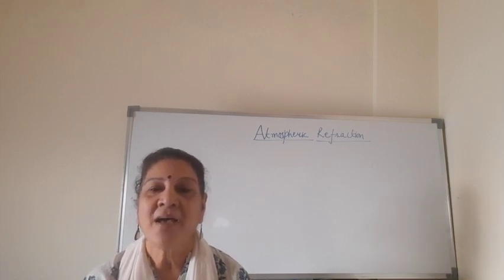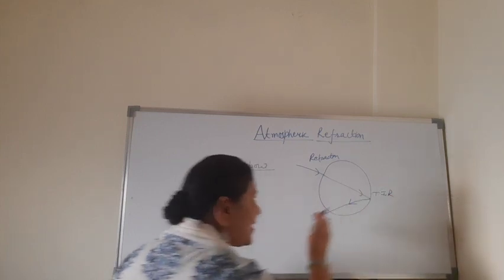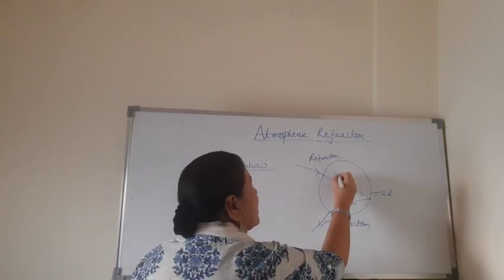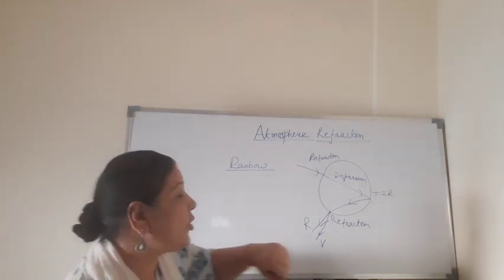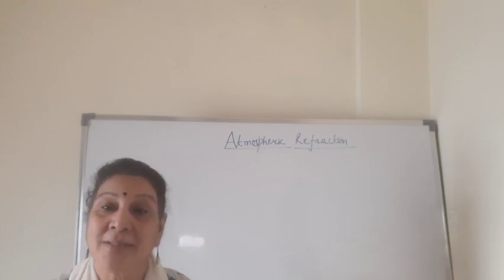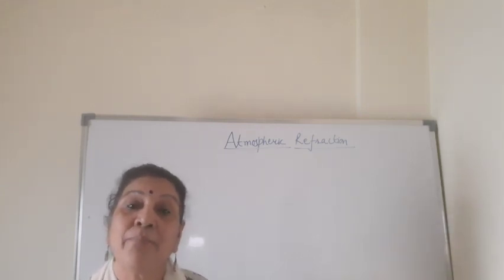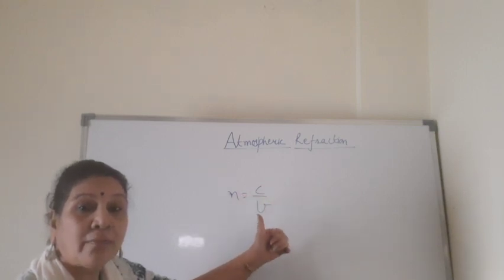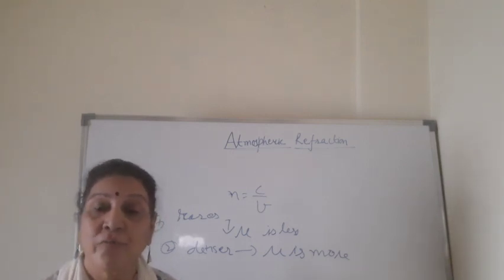24- FORMATION OF RAINBOW, ATMOSPHERIC REFRACTION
FORMATION OF RAINBOW, ATMOSPHERIC REFRACTION